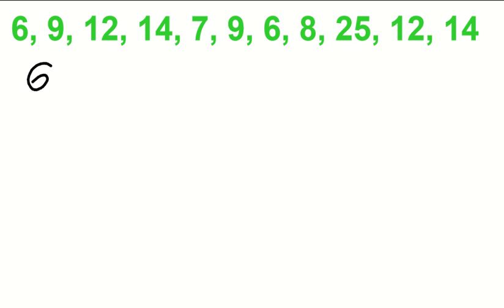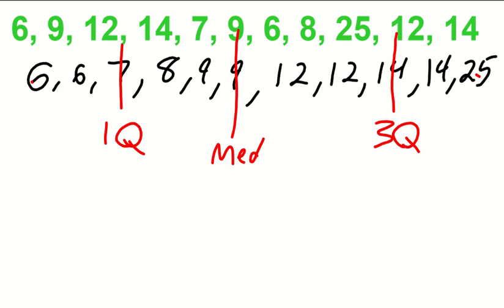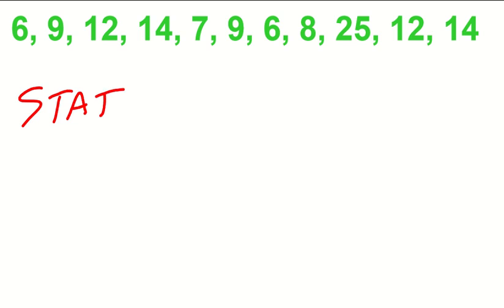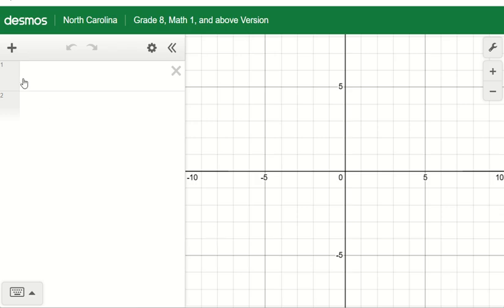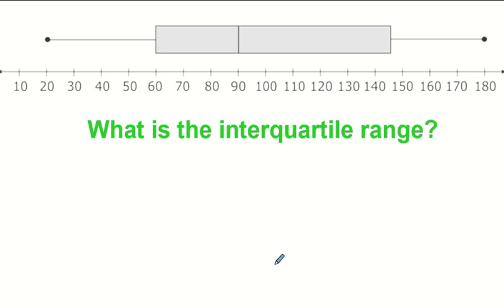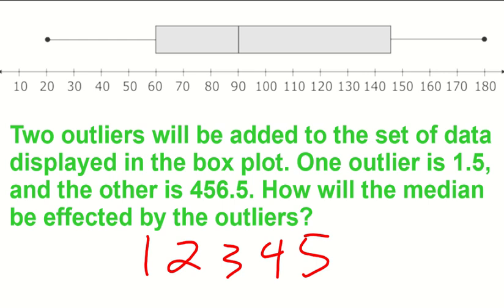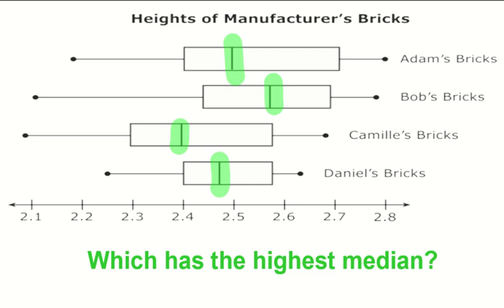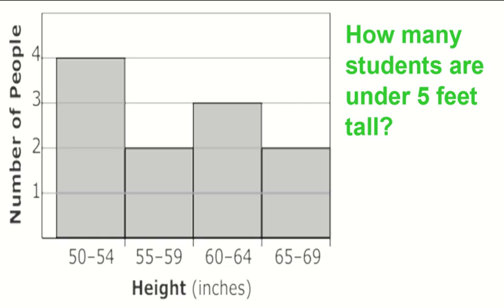Math I Cluster I: Day 9 Box Plots & Histograms 3/7/25